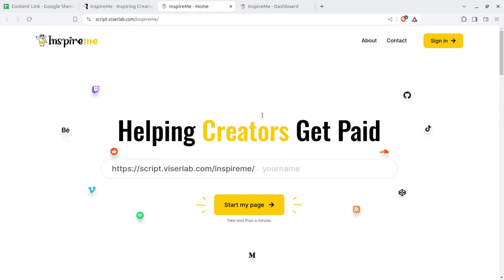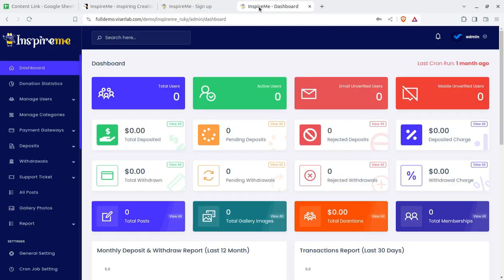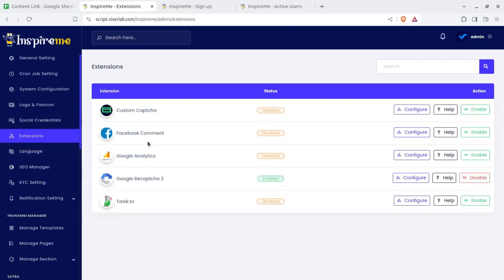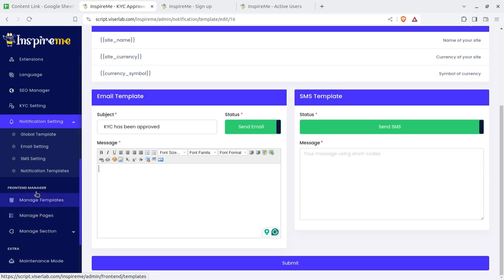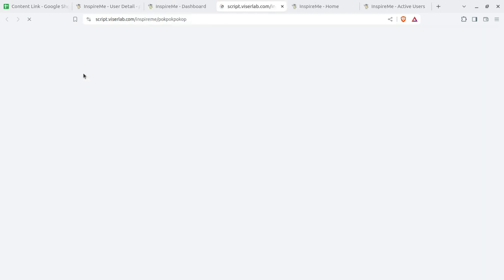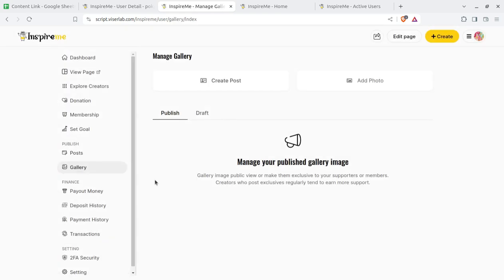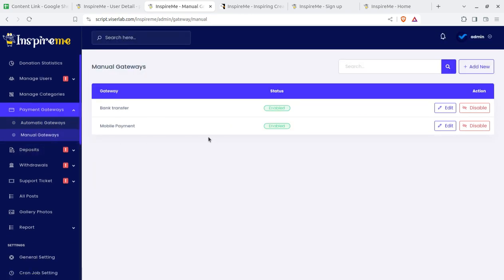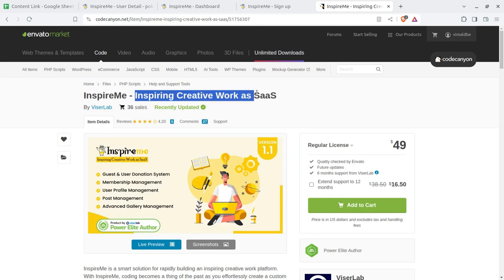SaaS - Creator Collaboration Platform | Profile Pages, Creatives, Donations System | Earning for All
Struggling to ignite your creative spark or keep your team motivated? Look no further than InspireMe, a revolutionary platform designed to transform the way you work. Built with the latest technology, InspireMe offers a seamless and intuitive experience, eliminating the need for coding expertise.

InspireMe boasts a dynamic array of tools and resources to empower individuals and teams. Overcome creative blocks with curated content like inspirational quotes and success stories. Foster collaboration with features like membership management, post management, and a user-friendly, responsive design.

Built for the modern workforce, InspireMe offers a feature-rich platform including:

*  Content Curation: Find inspiration with curated quotes and success stories.
*  Collaboration Tools: Foster teamwork with membership management, post management, and more.
*  Seamless User Experience: Enjoy a user-friendly, responsive design for effortless navigation.
*  Multilingual Support: InspireMe caters to a global audience with its multi-language system.
*  Security and Scalability: Built with PHP Laravel technology, InspireMe ensures a reliable and secure platform.